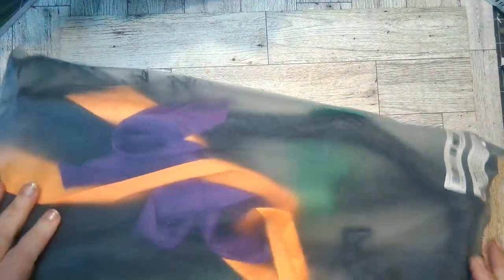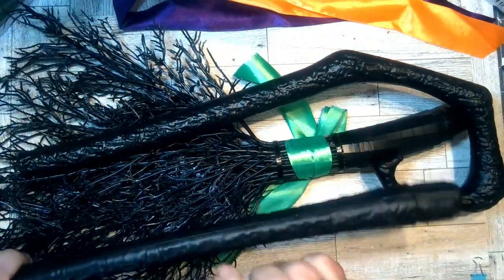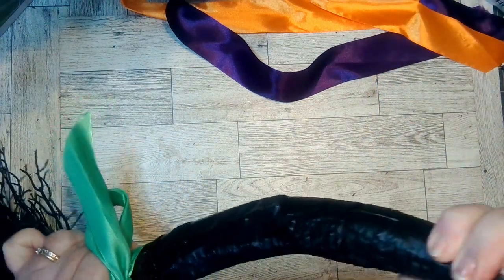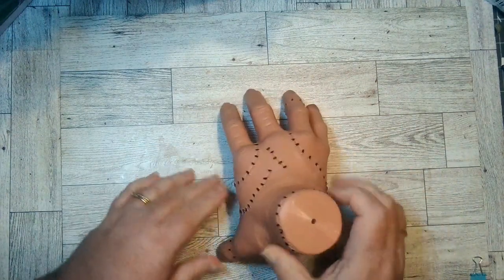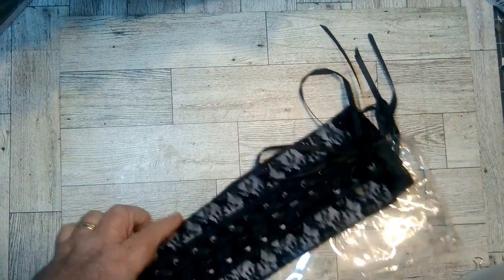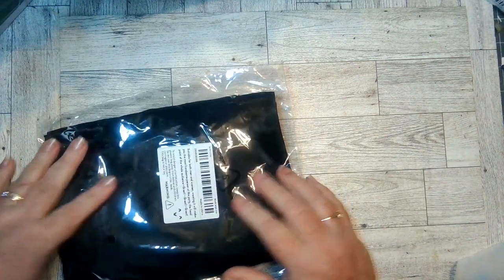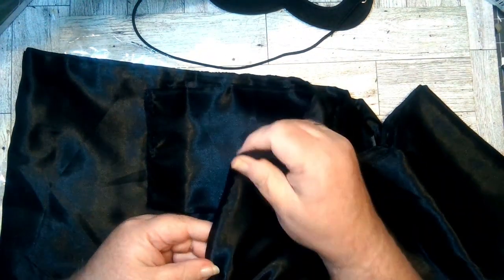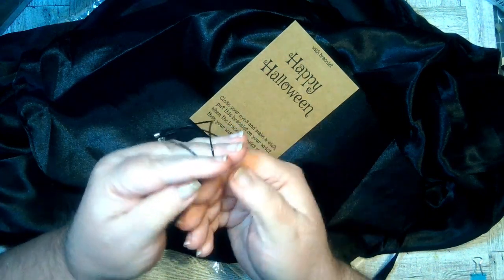Temu Collab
Hey guys! Halloween is coming, are you looking for some dress-up inspiration for Halloween?
Here I show you my ideas. I got these all from the Temu app, Shopping on Temu you really have a lot of choices and can save a big bunch of money!

Product Links:

1pc Witch Flying Broom With Multi-Color Ribbon Halloween Witch Broomstick Decor Cosplay Prop Ruched Witch Hat For Halloween Decorations, Weird Stuff, Stage Performance Props, Events Cosplay Props, Party Supplies $3.99

Wednesday Addams Family Fake Hand Toys Cosplay Hand, Halloween Easter Gifts $4.49

1pc Demon's Horn Shape Headband Halloween Cosplay Party Headdress Women's Hair Accessories $3.99

Halloween Ghost Pumpkin Witch Bat Teeth Spider Charm Braided Bracelet, Cosplay Holiday Party Decoration Jewelry For Girls $0.99

Halloween Retro Women's Long Gloves Steampunk Gothic Lace Corset Arm Elbow Fingerless Cosplay Glove 1 Pair $4.09

1pc Women And Men, Elegant Gothic Solid Color Slit Hooded Cape - Halloween Cape Dress Up For Fall Winter Cosplay For Men And Women $6.49